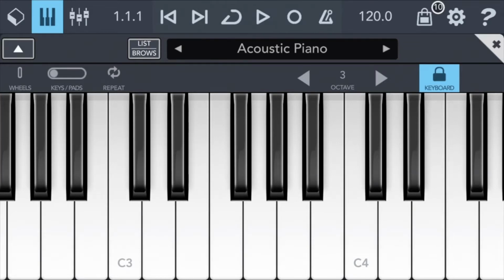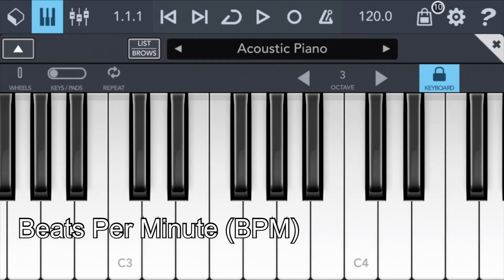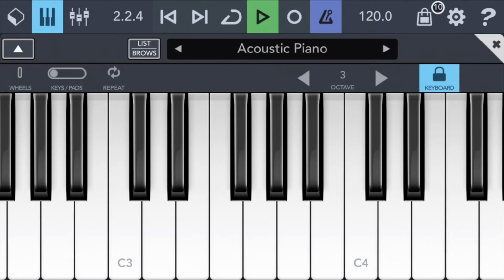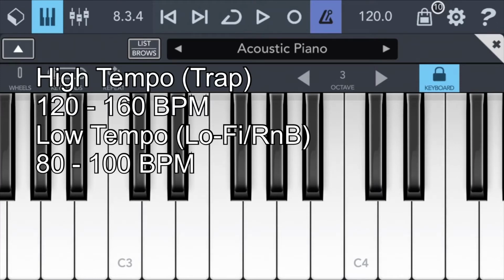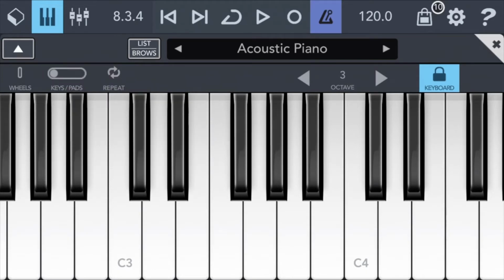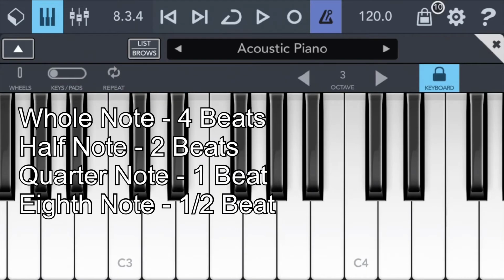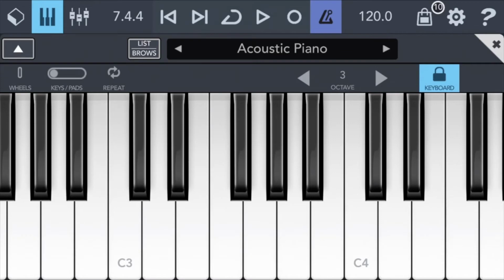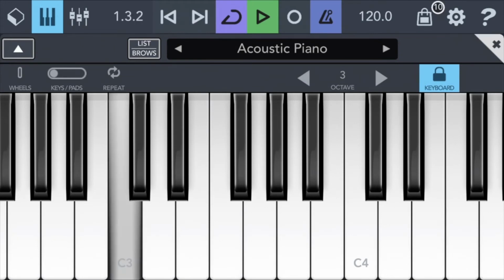Mobile Music Production 1.3 - Basic Rhythm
Mobile Music Production Course
Module 1 Lesson 3 (Basic Rhythm)